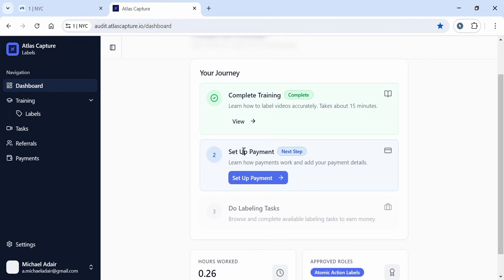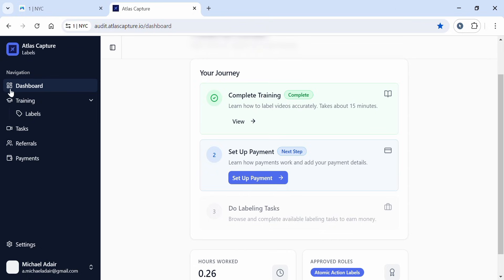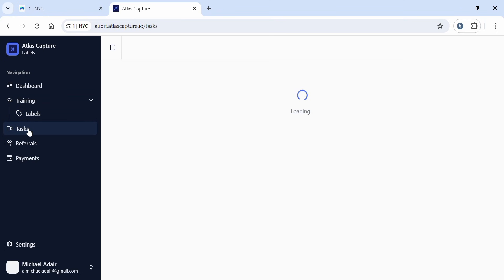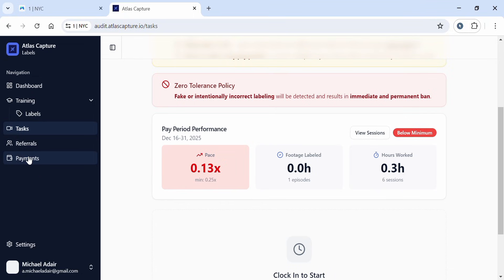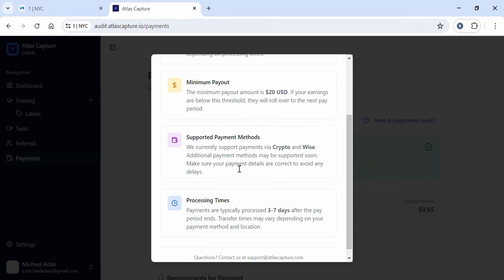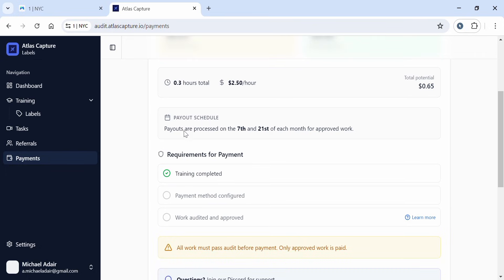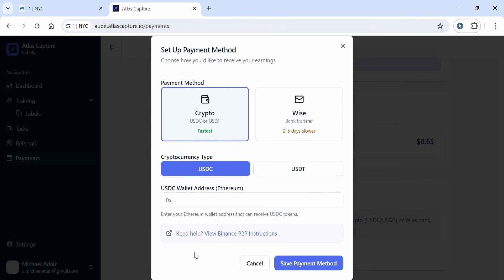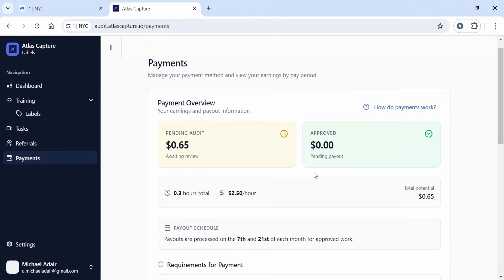Atlas Capture Payment Setup How to Add Payment Method & Get Paid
Setting up your payment method correctly on Atlas Capture is one of the most important steps if you want to receive payouts without delays. In this video, I walk you through the Atlas Capture payment setup process and explain how contributors get paid for AI-related tasks.

If you’re new to Atlas Capture or already completing tasks, this guide will help you ensure your payment details are properly configured and ready for withdrawals.

What this video covers:
🔹 How to access payment settings on Atlas Capture
🔹 Steps to add and confirm your payment method
🔹 Payment requirements contributors must meet
🔹 Typical payout timelines
🔹 Common mistakes that cause payment delays

Atlas Capture pays contributors for helping with AI data collection and video annotation, and having your payment setup done correctly is essential before starting work.

⚠️ Tip: Always use accurate personal and payment information and follow Atlas Capture’s contributor guidelines to keep your account in good standing.

💬 Comment “PAYMENT” if you want a full beginner checklist for Atlas Capture contributors.